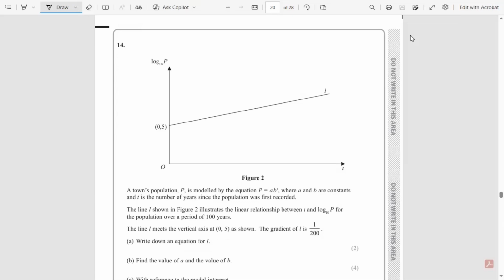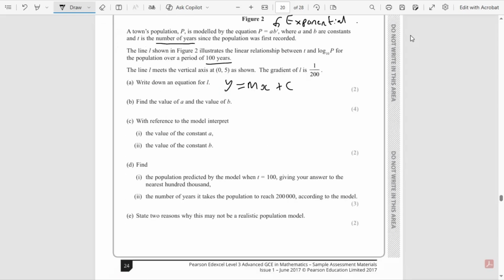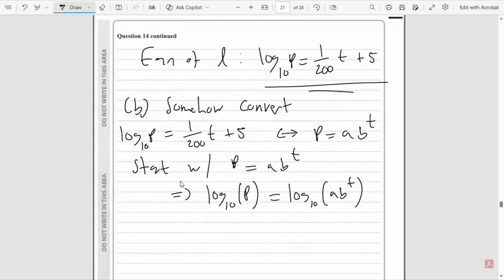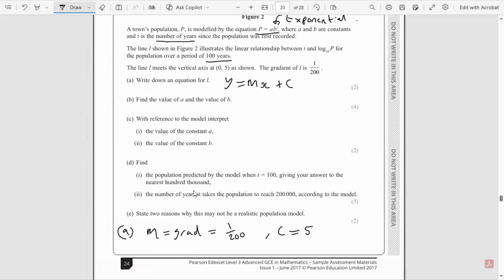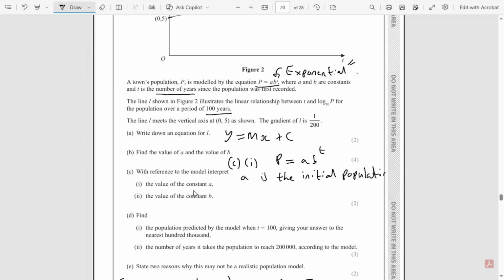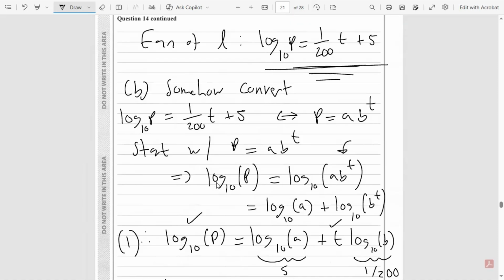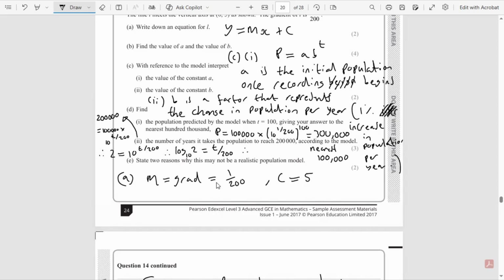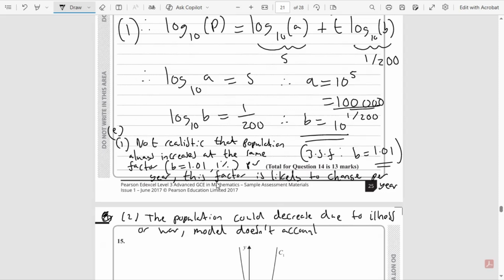You need to understand this Exponential Modelling question (Edexcel A-level Maths)